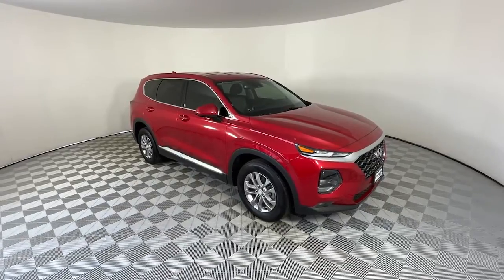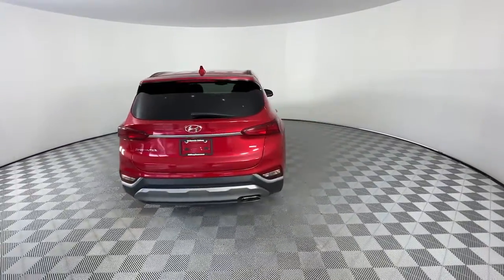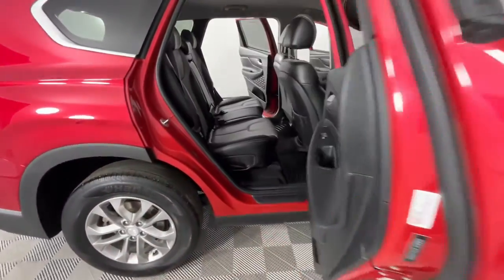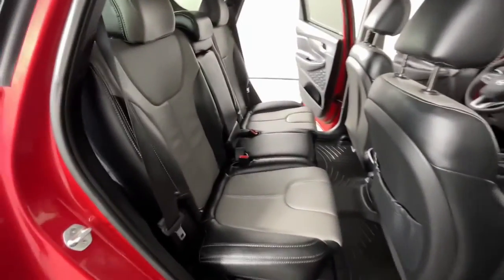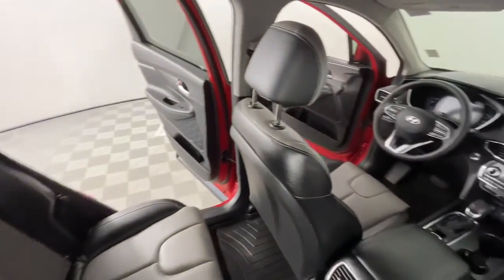2020 Hyundai Santa_Fe Denver, Arvada, Lakewood, Bloomfield, Thorton LD25079A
Calypso Red Used 2020 Hyundai Santa_Fe available in 7887 West Tufts Avenue, Denver, Colorado at Phil Long Ford of Denver. Servicing the Denver, Arvada, Lakewood, Bloomfield, Thorton, CO area.

Phil Long Ford of Denver
7887 West Tufts Avenue

Ford Blue Certified Excellent Condition GREAT MILES 24061! SEL trim. EPA 27 MPG Hwy/21 MPG City! Heated Seats Bluetooth AUX Port XM Radio Adaptive Cruise Control Lane Keeping Assist Blind Spot Alert Remote Start Apple CarPlay AWD Alloy Wheels Back-Up Camera Local Trade. CLICK ME!KEY FEATURES INCLUDEAWD Apple CarPlay Remote Start Blind Spot Alert Back-Up Camera Lane Keeping Assist Adaptive Cruise Control Heated Driver Seat XM Radio AUX Port Bluetooth Aluminum Wheels Heated Seats. Rear Spoiler MP3 Player Smart Phone Integration Keyless Entry Privacy Glass. Hyundai SEL with Calypso Red exterior and Black/Black interior features a 4 Cylinder Engine with 185 HP at 6000 RPM*.EXPERTS ARE SAYINGGreat Gas Mileage: 27 MPG Hwy.PURCHASE WITH CONFIDENCECARFAX Vehicle History Report included 11000 FordPass Rewards Points to use toward scheduled maintenance visits or other rewards 139 Point Inspection Performed by Factory-Trained Technicians Complimentary 24/7 Roadside Assistance for 90 Days Service available at any Ford Dealer in the 50 states Complimentary SiriusXM 3-month trial 90-day/4000 mile (whichever comes first) Comprehensive Limited Warranty coverageWHY BUY FROM USTo see our entire selection of over 800 Pre-Owned or 1300 + New vehicles available visit Phillongdenver.com. Our business is to satisfy customers and provide greater value than our competitors. We do this by empowering the customer with the MY philosophy: My ride my way. Our customers are in the drivers seat- my price my way my trade my peace of mindNew Vehicle pricing may not include any upfits or aftermarket items. Please call dealer to verify these costs. Pricing analysis performed on 6/1/2022. Horsepower calculations based on trim engine configuration. Fuel economy calculations based on original manufacturer data for trim engine configuration. Please confirm the accuracy of the included equipment by calling us prior to purchase.Offer is valid through 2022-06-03.